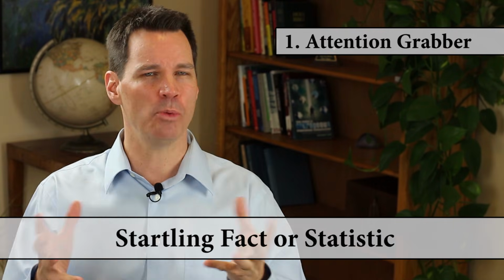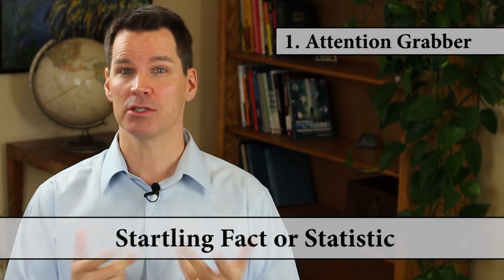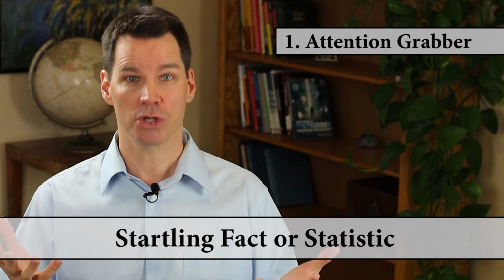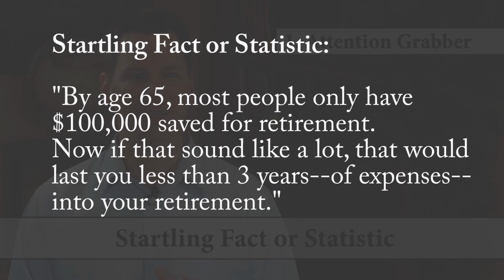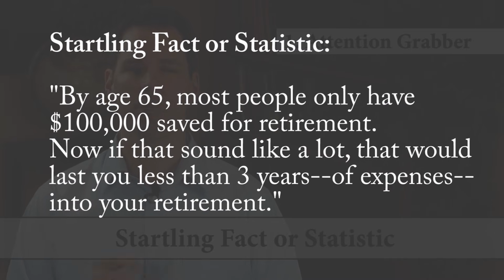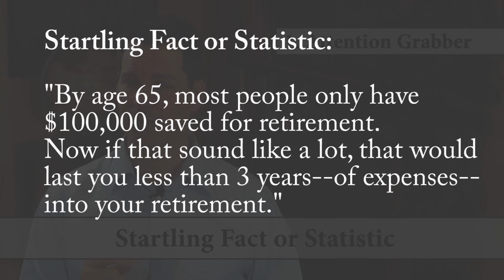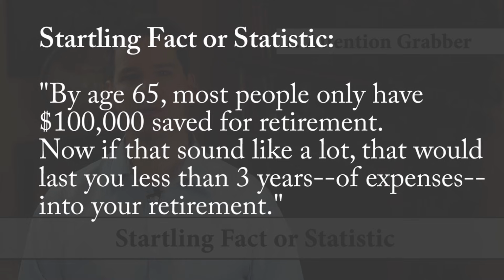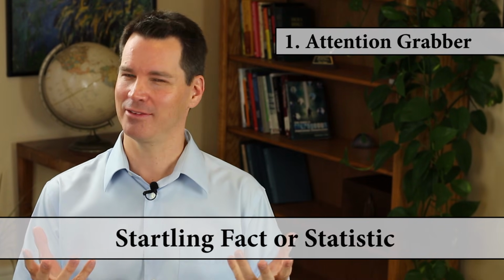How to Open and Close Presentations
Here's a seriously in-depth, step-by-step look at How to Open and Close Presentations or Speeches. We explore various attention grabbers for presentations (or "attention getters") and all of the other component parts that make a presentation opening or introduction work well. Additionally, we look at how the conclusion and closing should connect back to the attention grabber for maximum impact.

FREE 7 Instant Tips for Confident & Composed Public Speaking
free-resources

Great openings and closings are crucial.

The Introduction or How to Open a Presentation or Speech:

The introduction should move from general to specific and begin with a quality attention grabber or "attention getter."  People refer to these presentation openings in different ways.

1. Attention Grabber. Here you have to open a presentation and grab an audience's attention Questions, Quotations, Visual illustrations, statistics or facts, or stories.

2. Audience relevance and/or benefit. Explain in just 2-3 sentences how the listening audiences' interests connect to the topic. What benefits will listeners get by paying attention to the message?

3. Establish your personal credibility as the speaker. What are your experiences and research that make you a good person to speak on this topic? Say it in just 2-3 sentences. Sometimes, you will be introduced before you speak. If that is the case, the person introducing you can do this step for you.

4. Thesis statement. This is also called your main idea or central idea. It is the whole presentation boiled down to one concise statement. It should be worded as a claim/argument/position that you are taking. It should pop out from the rest of the introduction as your unmistakable main idea.

5. Give a very brief preview of points to come. Keep it very concise and pair it down to one word main points or at the maximum key phrases. Pause in between each point.

How to Close a Presentation:
1. Singal the End. Say some phrase like "In conclusion" to clearly tap the brake lights and let your listeners know you are about to wrap it up.

2. Reinforce the thesis or main idea. You can change the wording slightly for style but you have to hit the thesis one last time. You can also briefly recap your the main points from the body of the presentation but only if it helps.

3. Call to Action. Especially in a persuasive presentation, you should explain exactly what action you want your listeners to take.

4. Clincher or Closing. Most people do not work nearly as hard on their Closing as they do the rest of the presentation but it is critical. It will be the last thing people here and remember. Use any of the techniques you used for Attention Grabbers. Use a story, a quotation, a statistic, a rhetorical question, an illustration. End with a bang.

The magic comes when you connect the closing to the attention-grabber opening. It should be an echo or call back of your attention grabber. If you began with a story, consider a little bit more of that story in your closing.